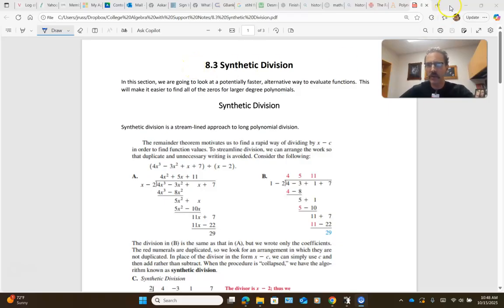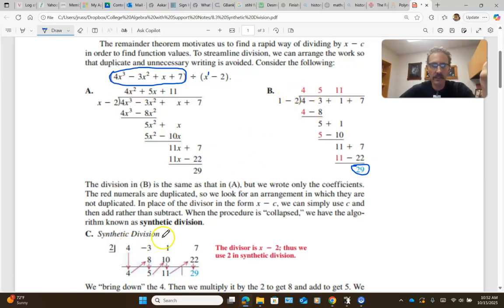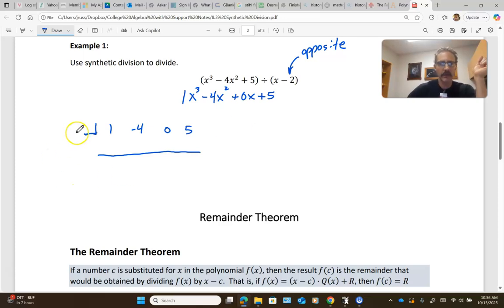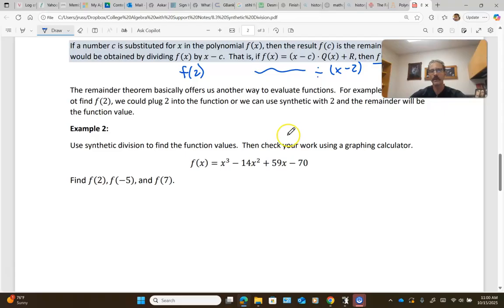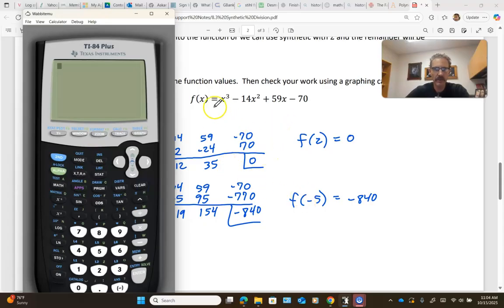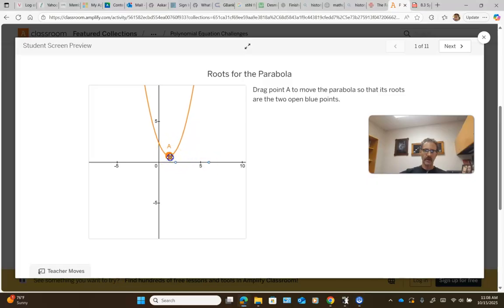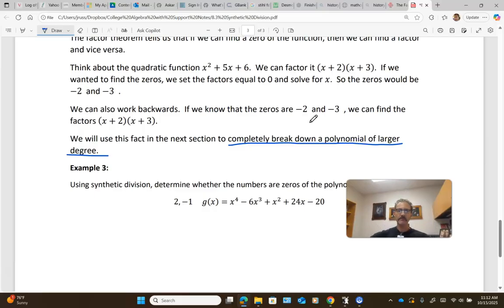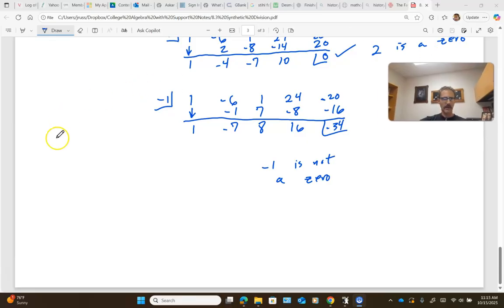8.3 Synthetic Division, Remainder Theorem, and Factor Theorem